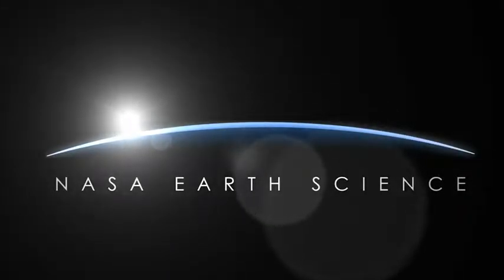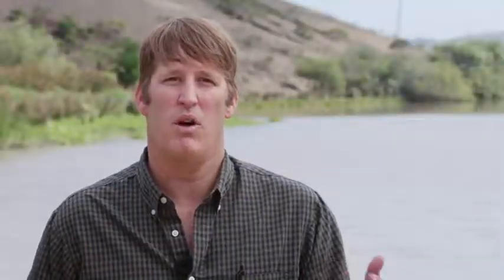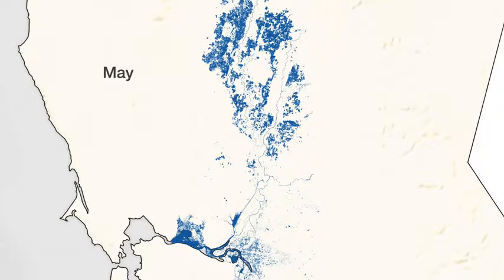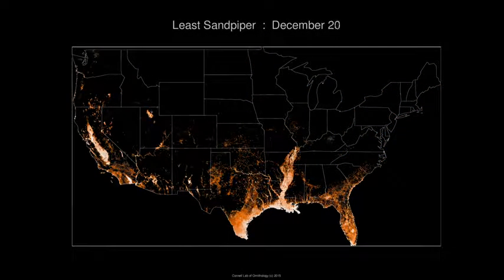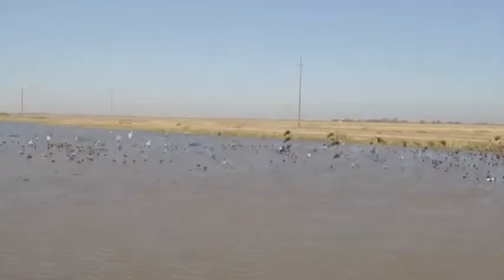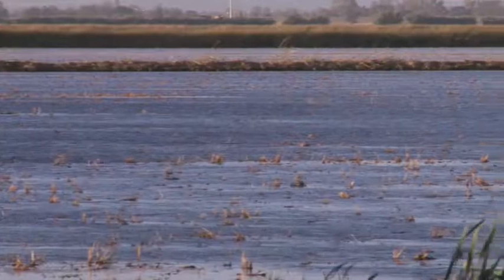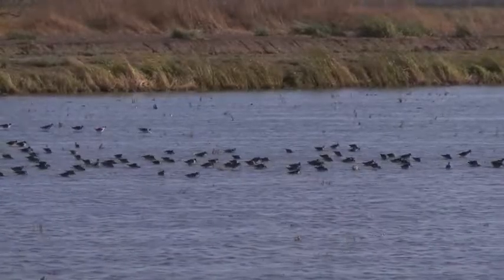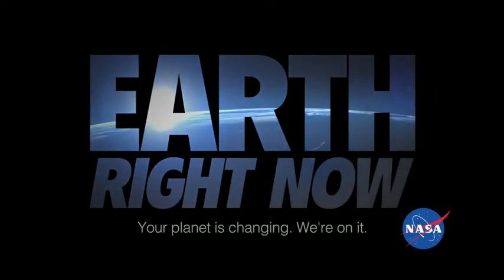NASA Landsat Helps Feed the Birds